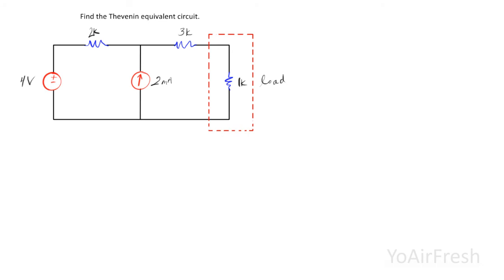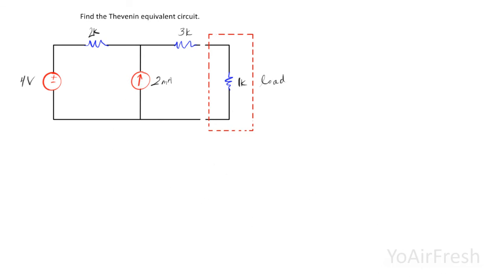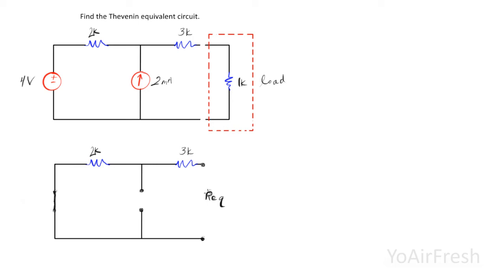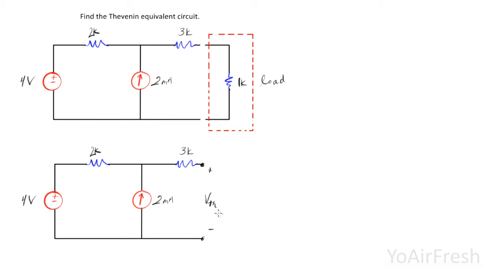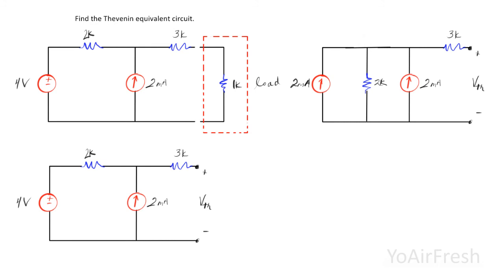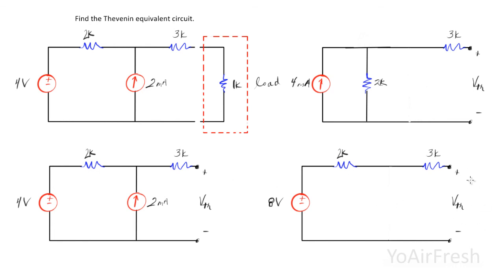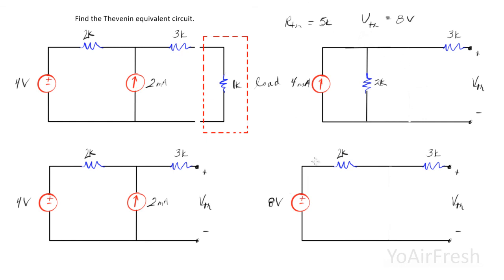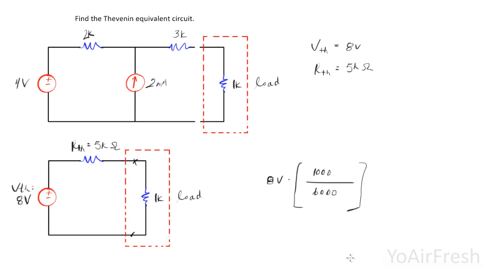Thevenin's Theorem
How to find the Thevenin equivalent for a DC circuit. Given two independent power sources, the video shows how to find the Thevenin resistance, Thevenin voltage, and the voltage across the load.